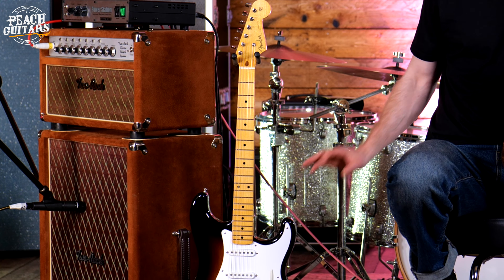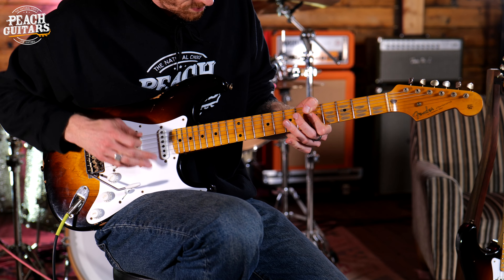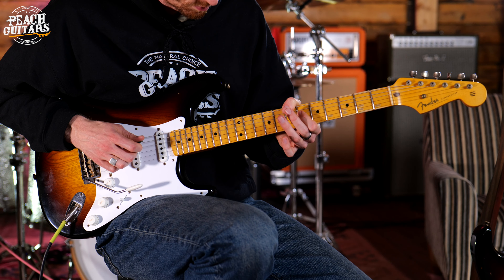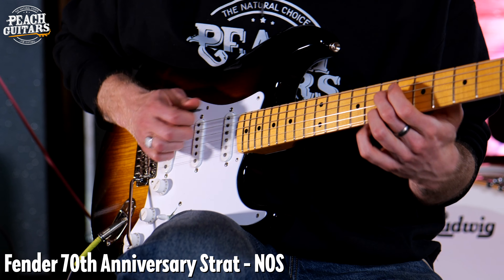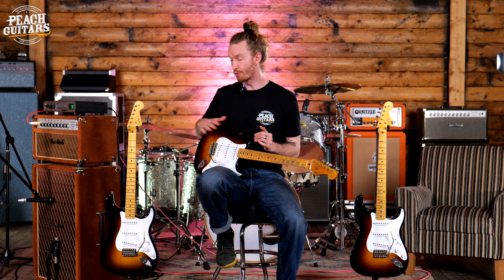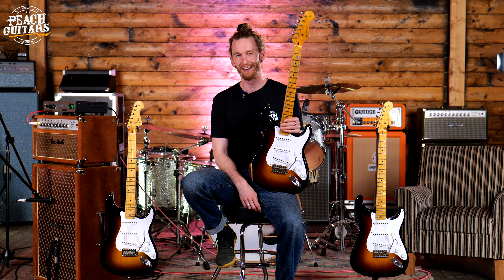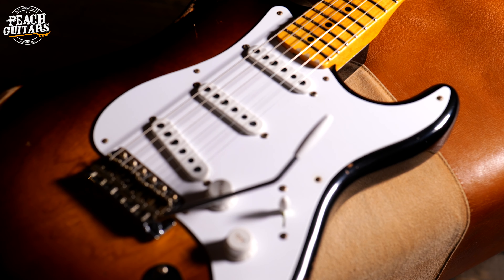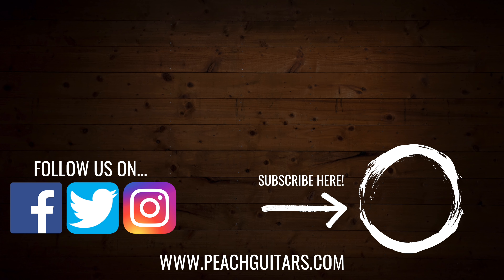70 Years of the Legendary Stratocaster: Inside Fender Custom Shop's Time Capsule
This guitar hardly needs an introduction, but in this video, we delve into the storied history of the Fender Stratocaster with the Fender Custom Shop 70th Anniversary Stratocasters!

Join us as we explore the iconic Strat's evolution through the Fender Custom Shop collection, commemorating seven decades of this legendary instrument. From pristine NOS models to worn in relics, experience the enchantment of 1954 brought to life.

Which Strat style will captivate you?

Tune in now and celebrate the timeless legacy of the Stratocaster!

00:00 - Intro
00:22 - Introduction to the Strat
01:03 - Overview of the Fender Custom Shop range
01:56 - Heavy Relic playing demo
03:18 - Specifics about the Fender Custom Shop range (part 1)
04:00 - Journeyman playing demo
05:00 - Specifics about the Fender Custom Shop range (part 2)
05:58 - NOS playing demo
07:10 - ad
08:22 - Sam's personal opinion on the Fender Custom shop range
09:11 - NOS playing demo
10:32 - In conclusion
11:47 - Outro